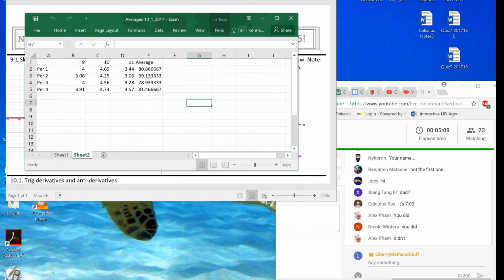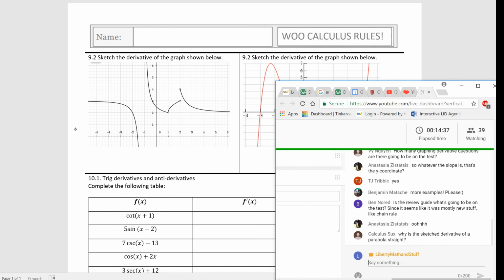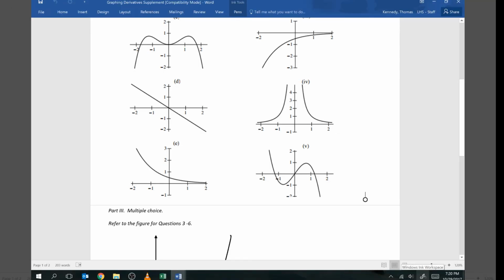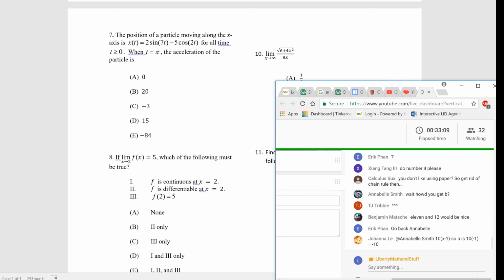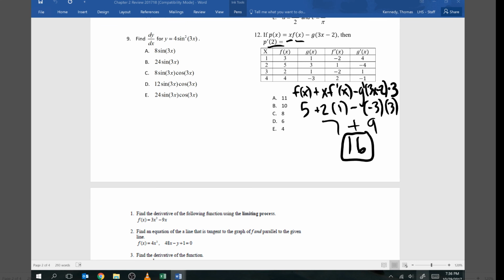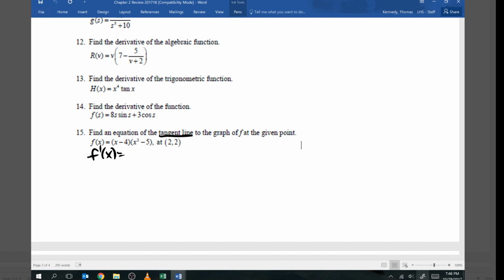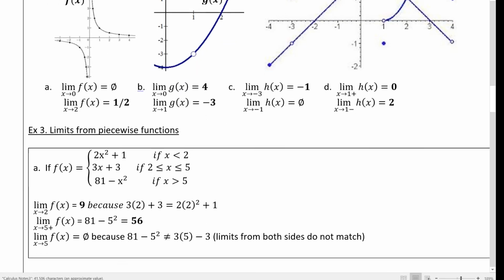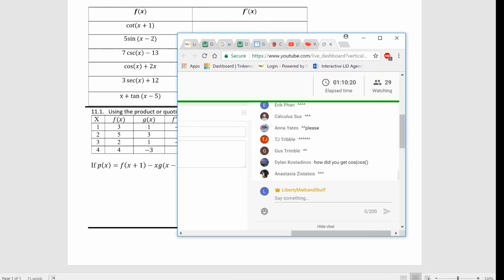LibertyMathandStuff Live Stream